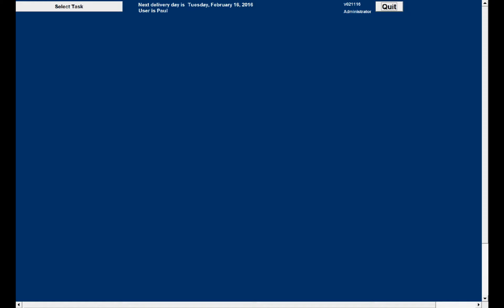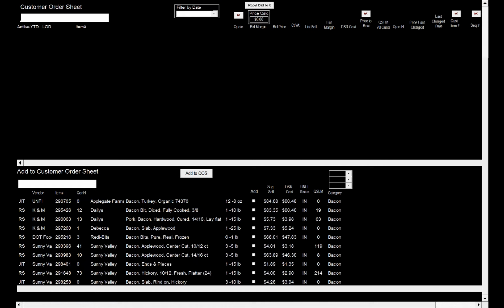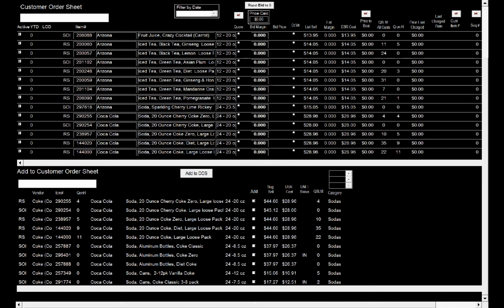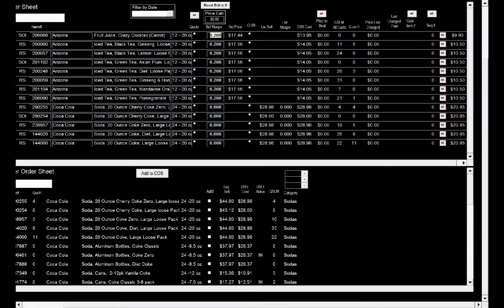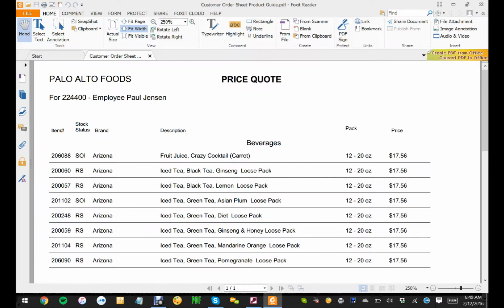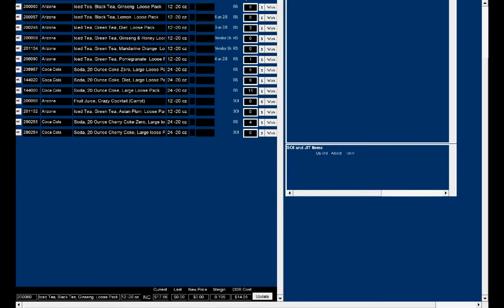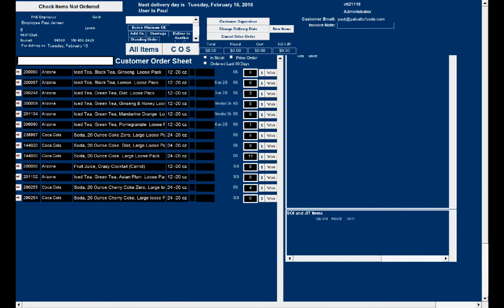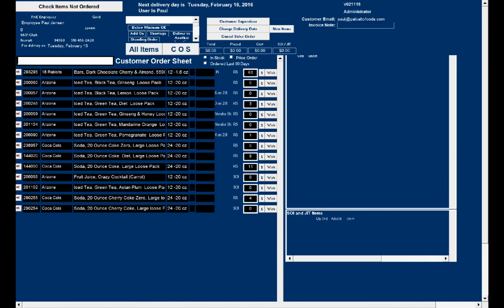Client Functions - Price Customer in COS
Price Customer in both COS and while placing an order